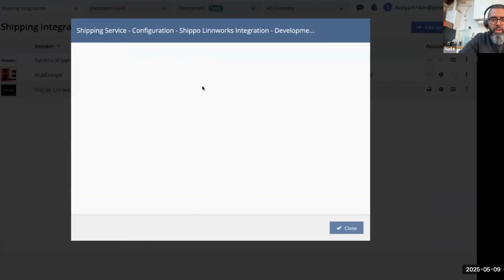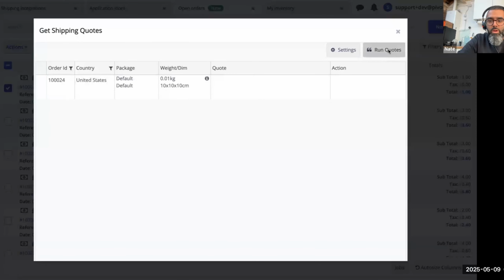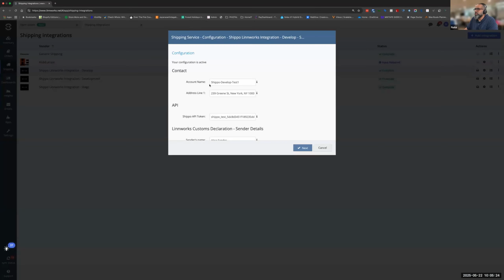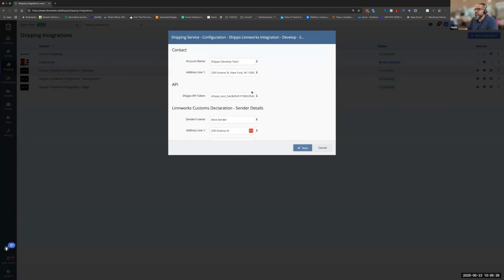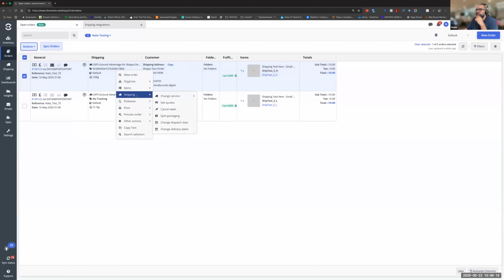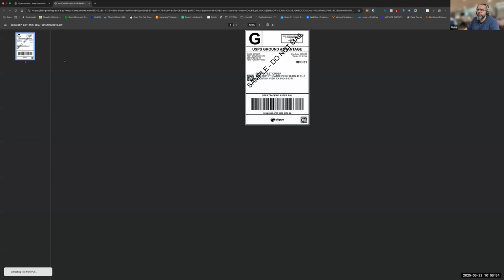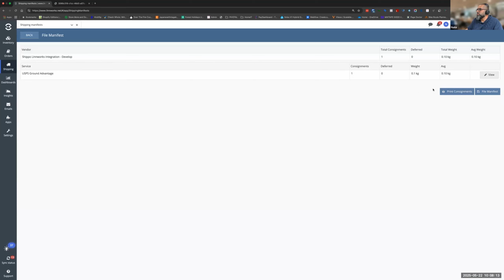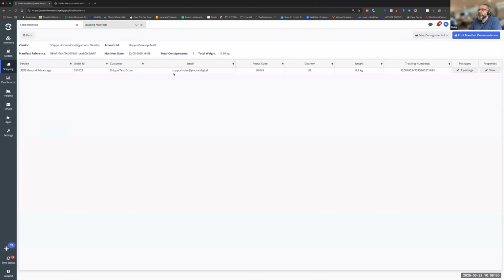Shippo Linnworks Demo v1